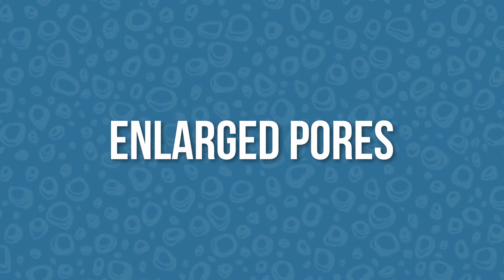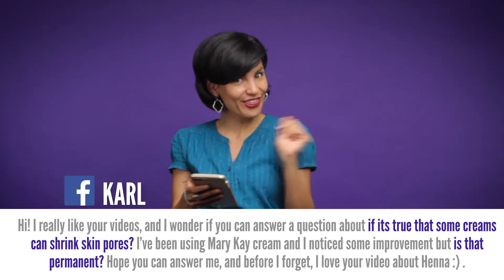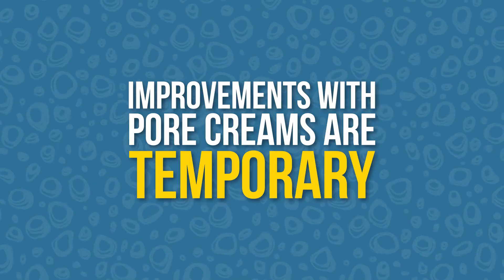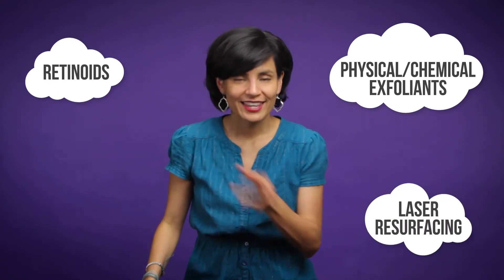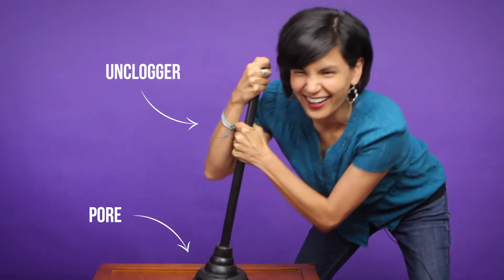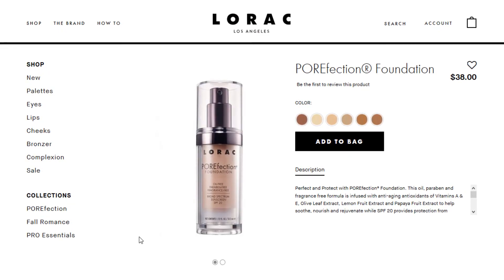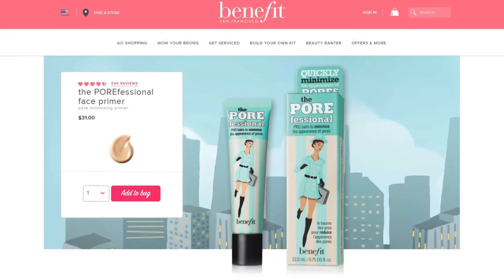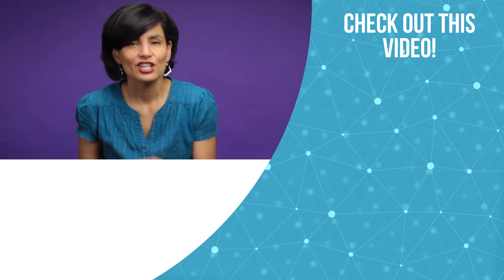Can pore minimizers really shrink pores?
Can pore minimizers really shrink pores? Ads offer pore minimizer creams that claim to make clogged pores less noticeable or get rid of large pores on nose and the face completely. But can any of this really be true? In this Q and A, I walk through the science behind some of the cosmetics products used for pesky pores.

If you want to check out more of my videos, SUBSCRIBE and click that NOTIFICATION BELL on the top right of the YouTube page so you know when my latest video comes out.

Hi! My name is Trina AKA Ms. Beautyphile, and I’m bonkers about cosmetic science! I love deconstructing beauty products and figuring out how they work! I believe in beauty industry transparency, products that work, and of course, science!

🙏 Thank yous
-Thank you Karl on FB for asking this week’s question!

📷 Image Credits